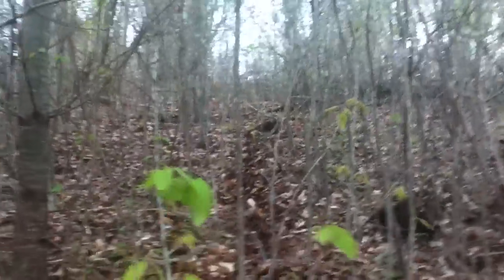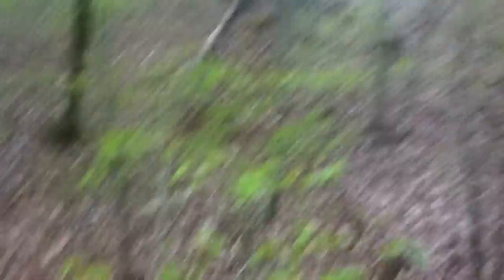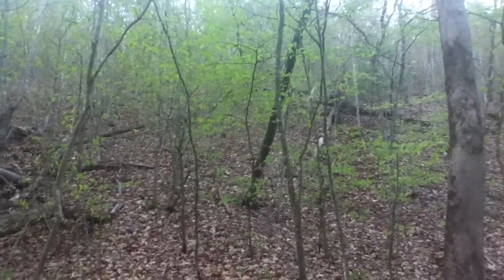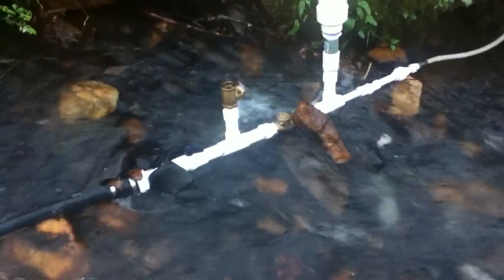Hydraulic Ram Pump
I built this hydraulic ram pump on my land to test the hight that I can get out of the creek. with 4.5 feet of head I was able to get 30 feet.